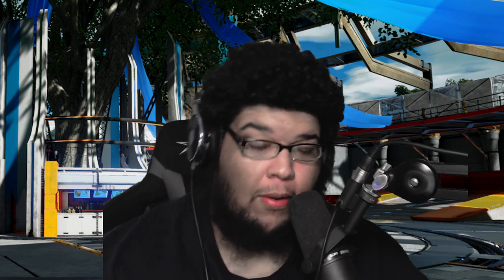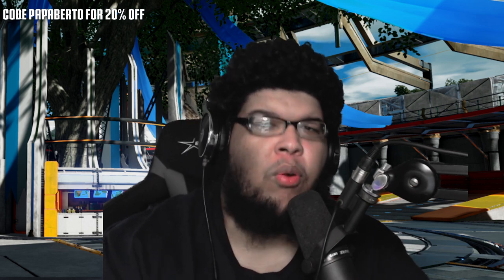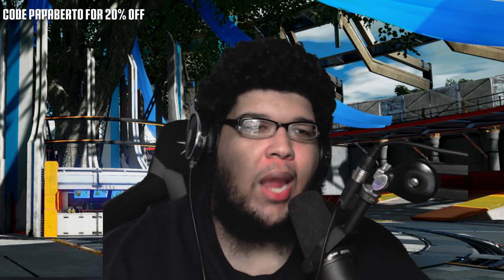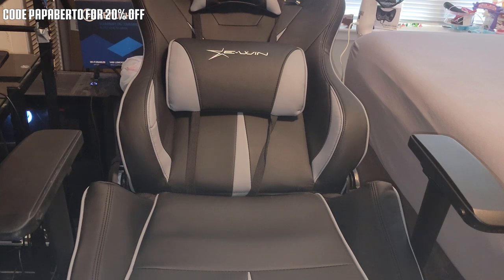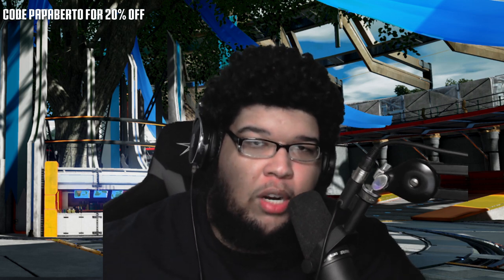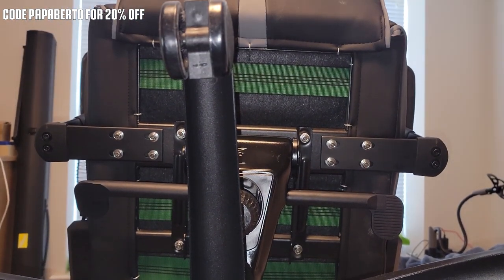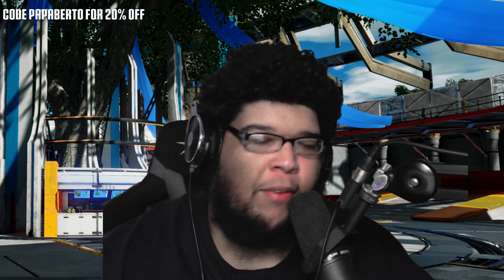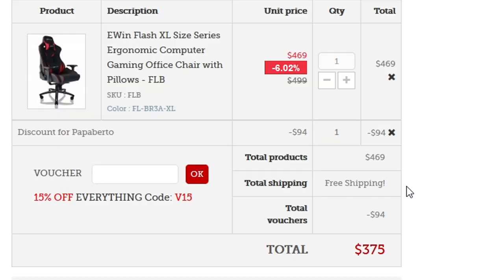EWIN Heavy Duty Gaming Chair Flash XL Series Review (Up To 550lbs!!)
Ewin Sent me their Flash XL series chair to review since it holds up to 500lbs and I happen to have the mass of a single planet.

【PSN ID】Eljosbertox360
【Intro Song】Decoy! - All I Wanted

Elgato products have been a part of my channel since the beginning. From my capture card, to my green screen, Elgato has been the #1 brand for content creators. For full transparency, Elgato will be providing upgrades to my stream/recording setup from time to time